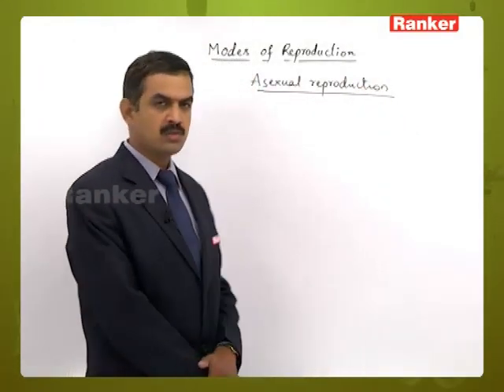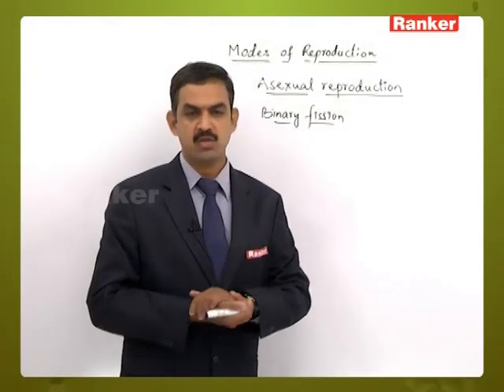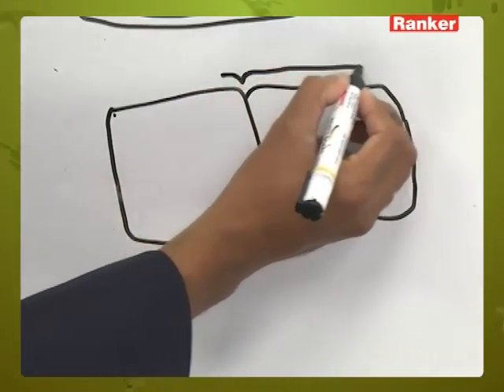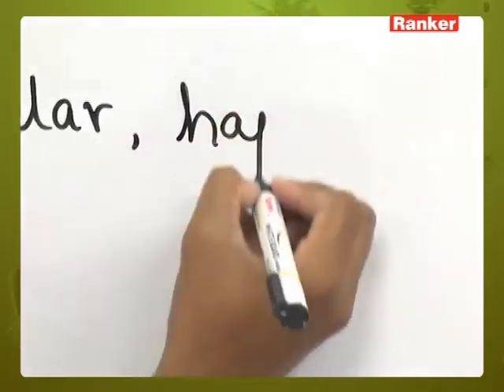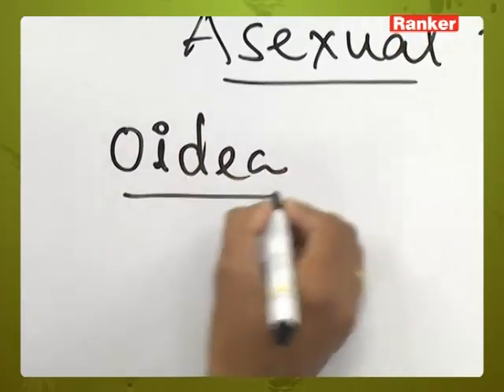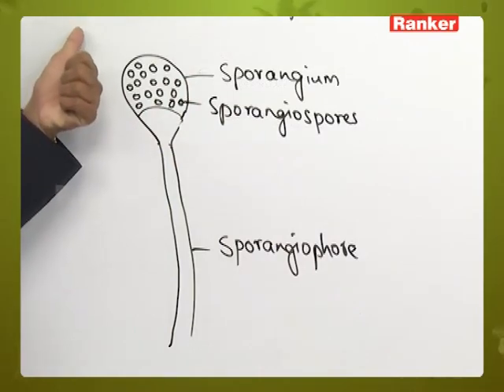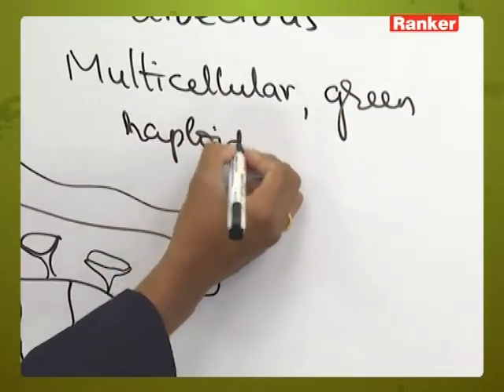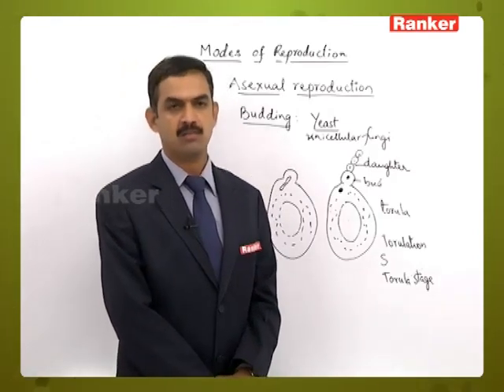Reproduction in Plants | Modes of Reproduction | Asexual Reproduction | Botany | P. Janaki Ram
Prepare for NEET with Professor P. Janaki Ram, an esteemed Botany educator, as he delves into Asexual Reproduction. Gain a thorough understanding of this crucial topic, including the various methods and significance of asexual reproduction in plants, under Professor Ram's expert guidance to excel in your examination confidently.